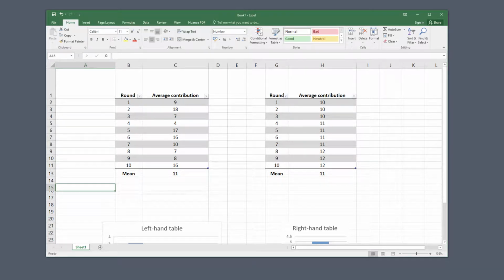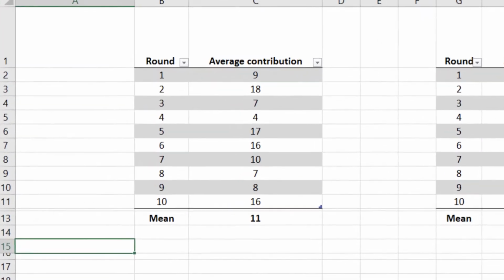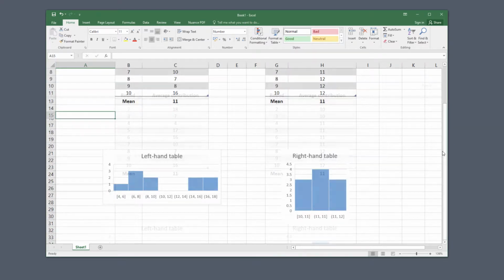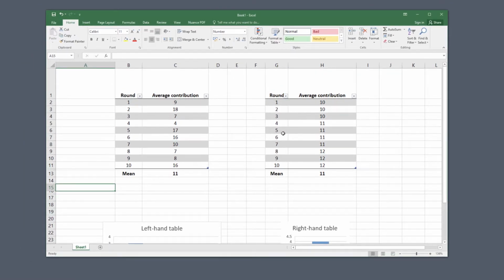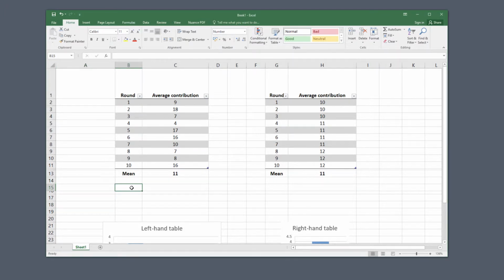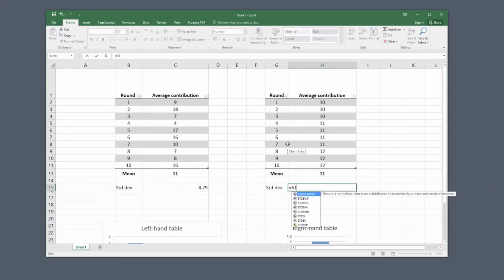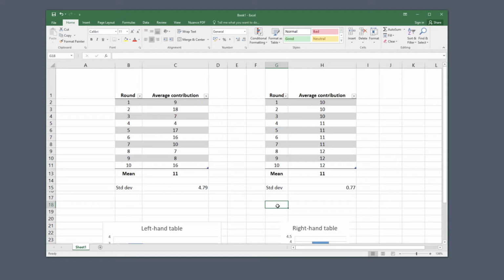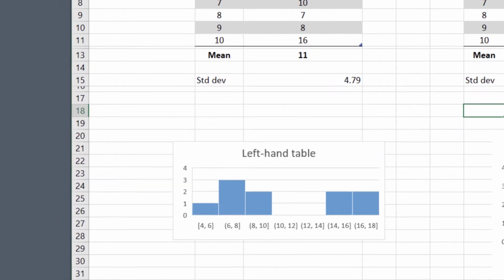How to calculate standard deviation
Learn how to evaluate the spread of your data by calculating its standard deviation in Excel.